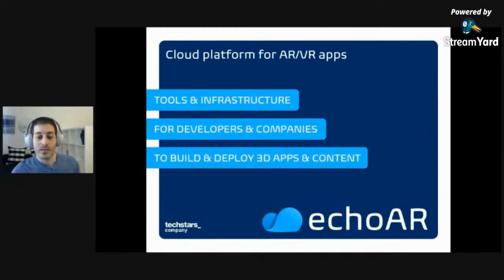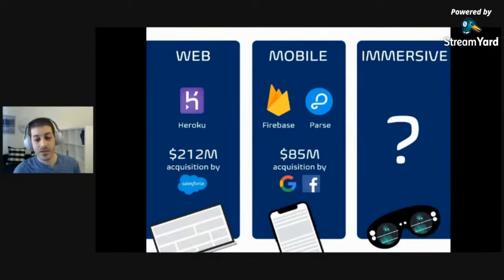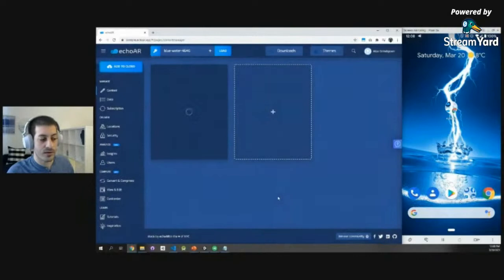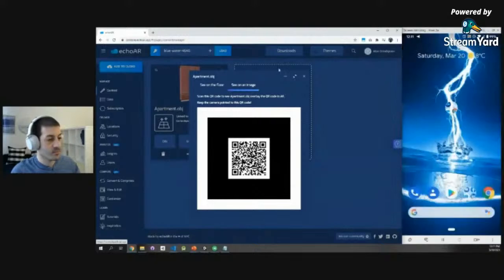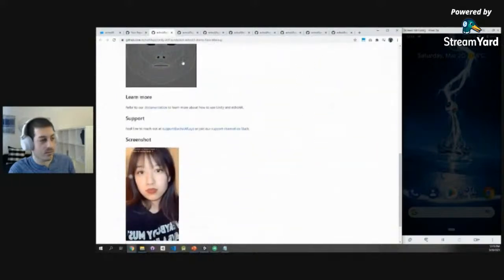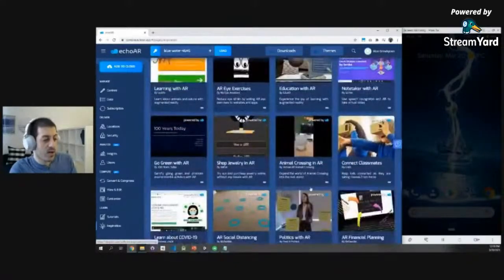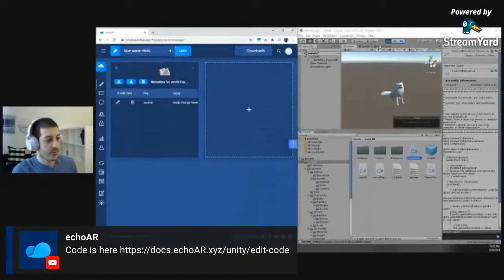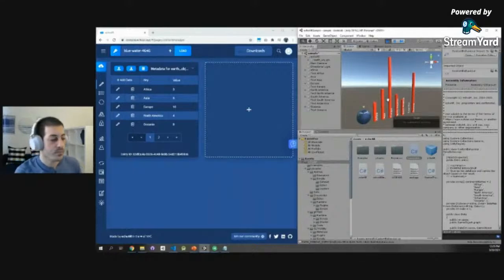echo3D: How to Build a Cloud-Connected Augmented Reality App in 15 Minutes or Less